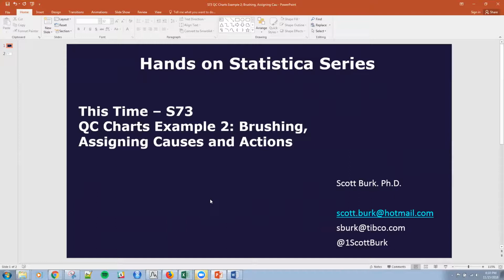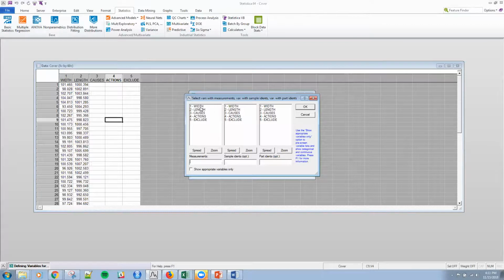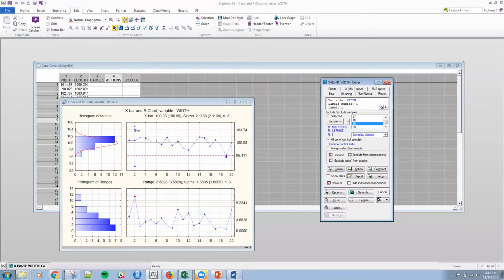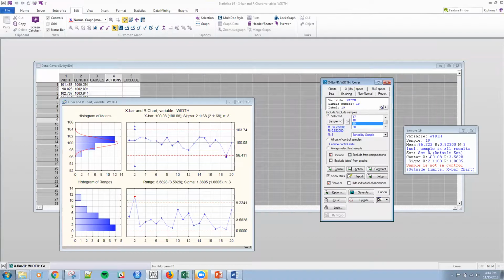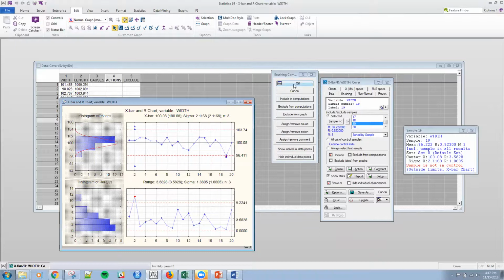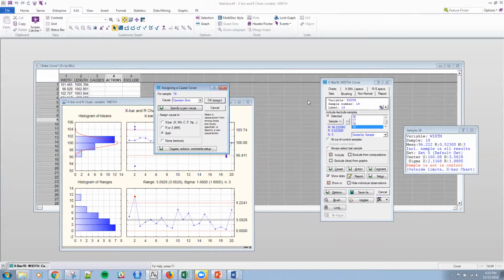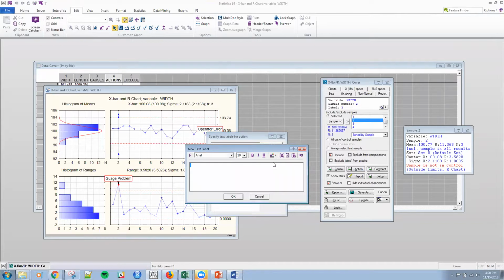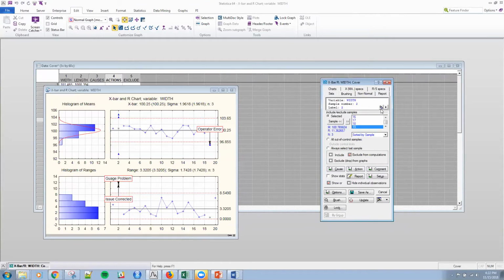S73 QC Charts Brushing, Assigning Causes and Actions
Whether you are an Analytics Manager, Data Scientist, Analyst or Engineer you will love Statistica.  This short video covers how to create control charts, brush samples and assign causes and actions for out of control samples.